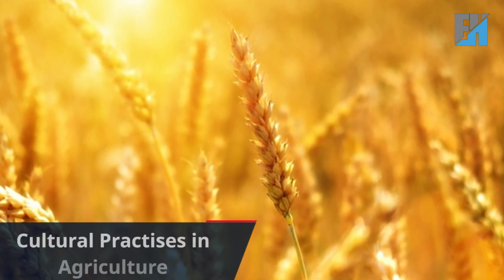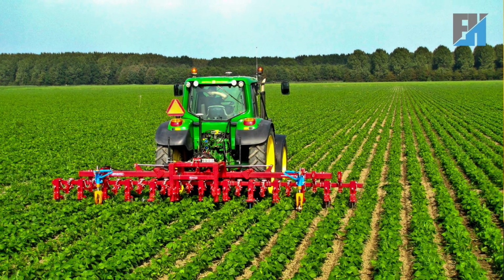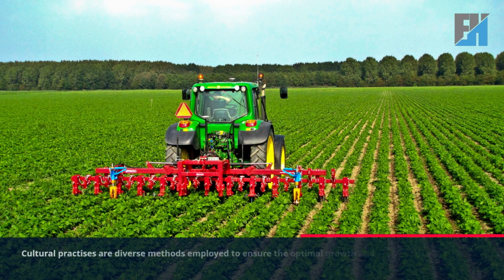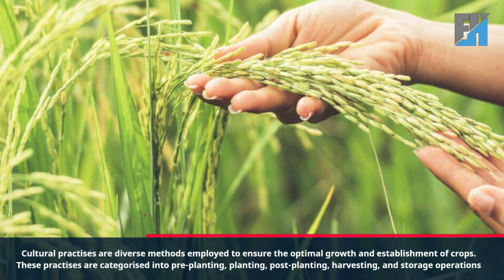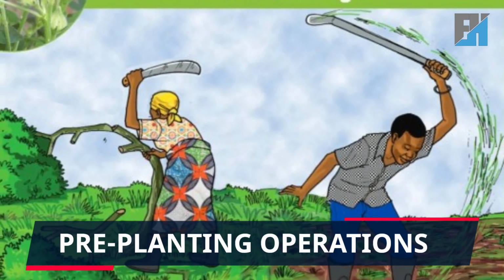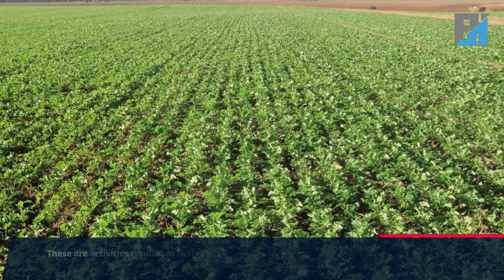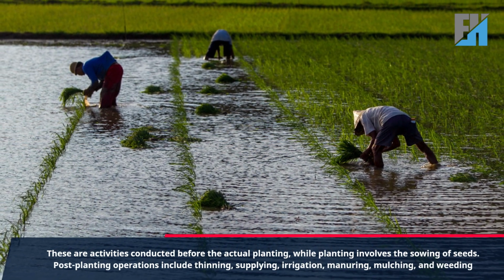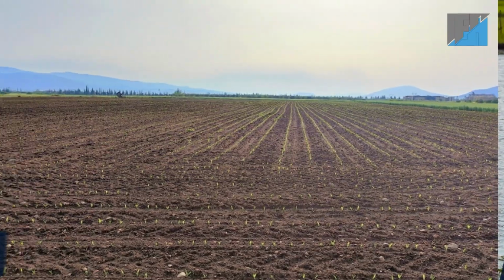PLANTING OPERATIONS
🌿 Whether you're a seasoned gardener or just starting on your green journey, this video is your go-to resource for mastering the art of planting.

In this insightful guide, we'll cover everything you need to know about planting operations, from selecting the right soil to nurturing your plants for a bountiful harvest. Our expert tips and tricks will help you transform your gardening experience and ensure a thriving, lush garden.

1. **Soil Selection:** Learn the importance of choosing the right soil for your specific plants. We'll discuss soil types, amendments, and the crucial role soil plays in the success of your planting operations.

2. **Planting Techniques:** Explore various planting techniques, including direct seeding, transplanting, and container gardening. Discover the best practices for each method and gain insights into optimizing plant growth.

3. **Watering and Irrigation:** Understand the science of watering your plants effectively. From irrigation systems to watering schedules, we'll guide you on maintaining the perfect moisture balance for optimal plant health.

4. **Fertilization:** Uncover the secrets of fertilizing your plants for maximum yield. Learn about different types of fertilizers, their application methods, and how to create a fertilization plan tailored to your garden's needs.

5. **Seasonal Considerations:** Get a grasp on seasonal planting, including the best times to sow, transplant, and harvest. Our seasonal planting calendar will be your handy tool for planning a year-round vibrant garden.

Our goal is to empower you with the knowledge and skills needed for successful planting operations. Whether you're cultivating flowers, vegetables, or herbs, our comprehensive guide will boost your gardening confidence and lead you to a greener, more fruitful future.